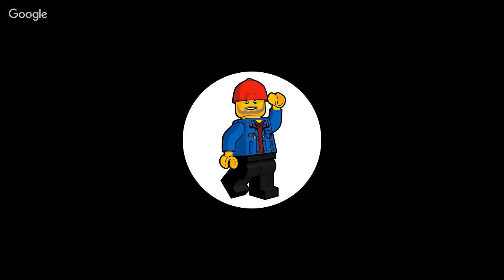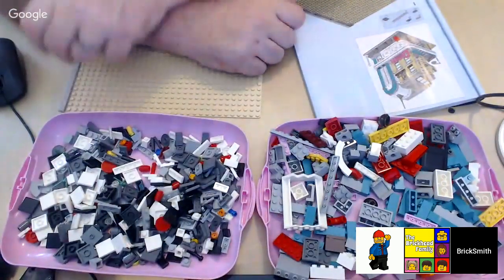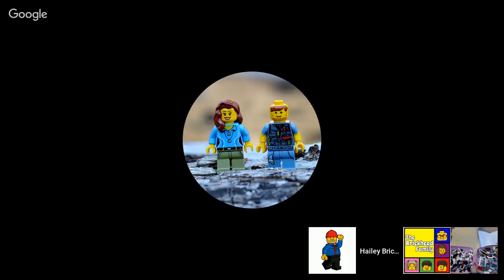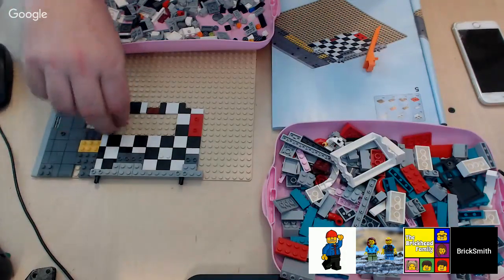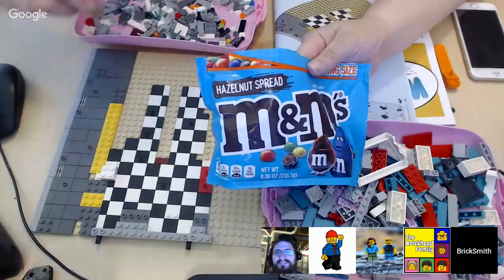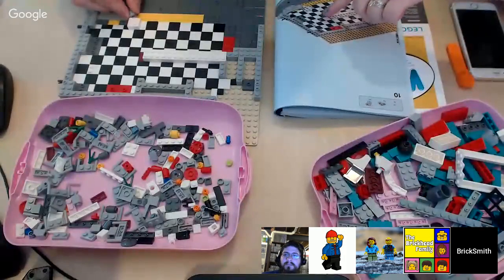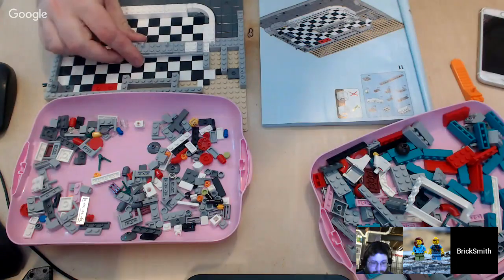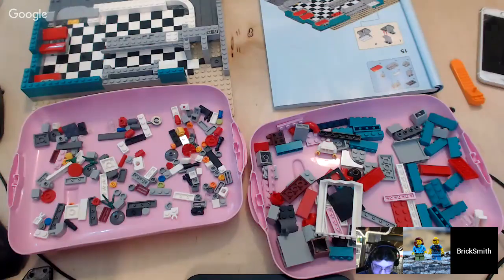Lego build #10260!!!!!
And remember, you gotta love those bricks!